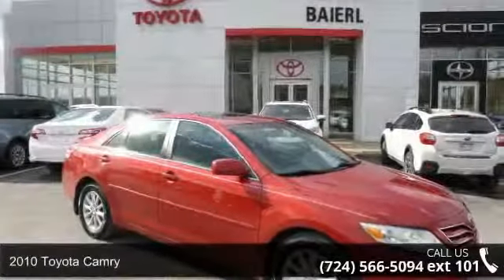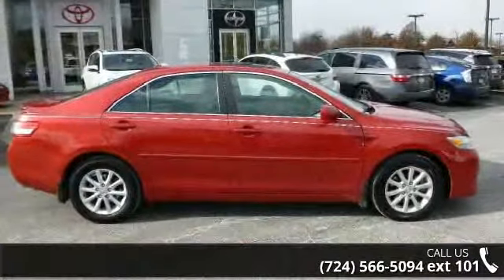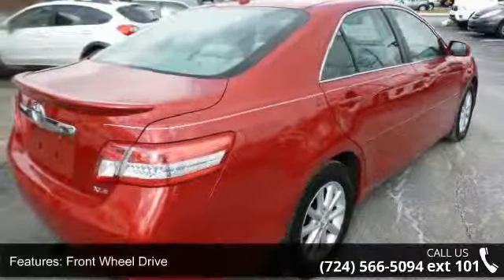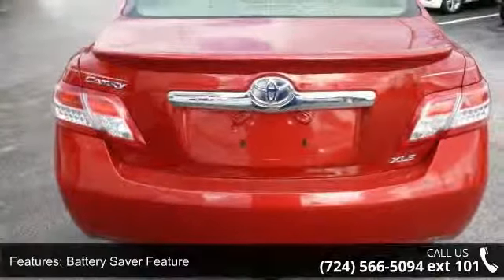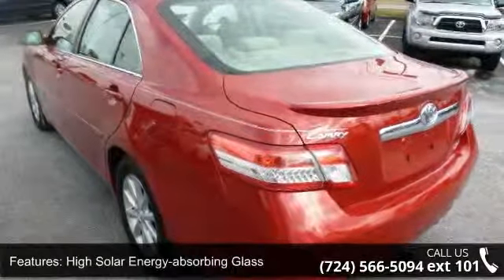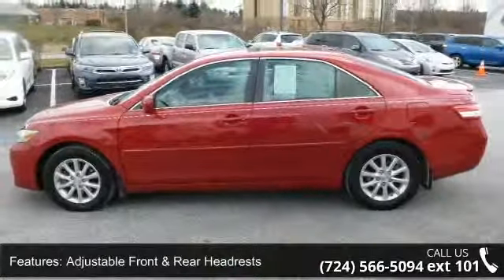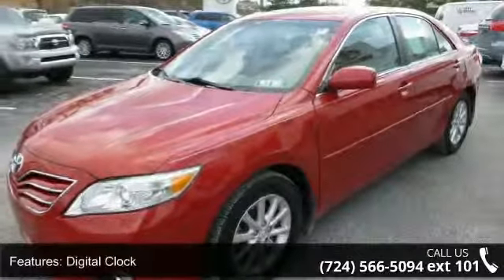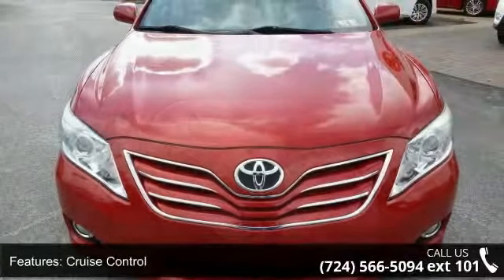2010 Toyota Camry - Baierl Toyota - Mars, PA 16046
THIS VEHICLE WENT THROUGH A VIGOROUS RECONDITIONING PROCESS UNMATCHED BY ANYONE.  CLEAN CARFAX and 1 Owner.